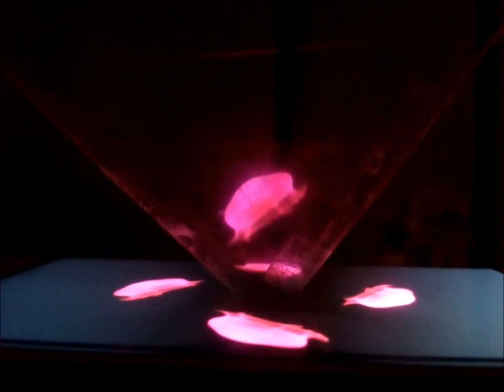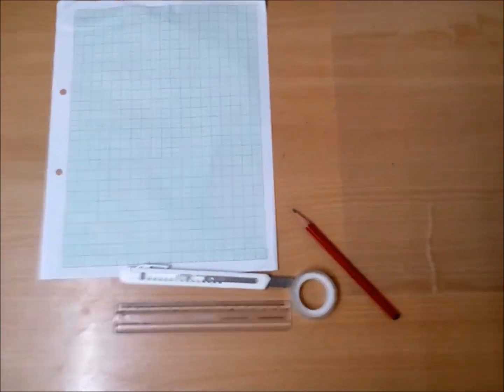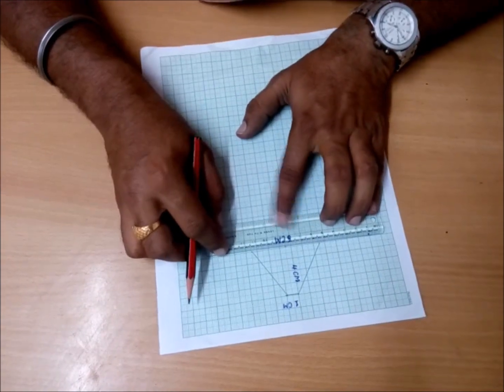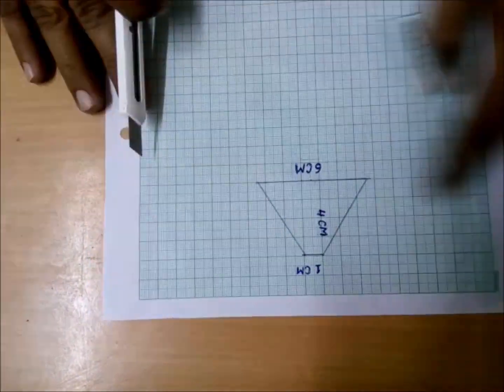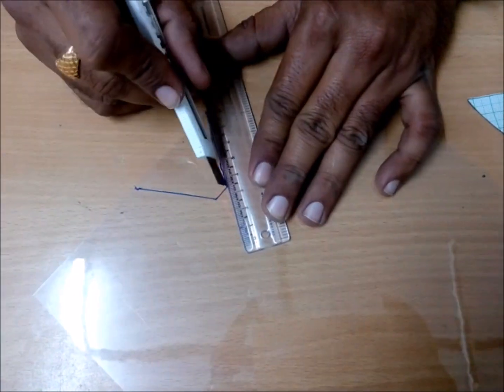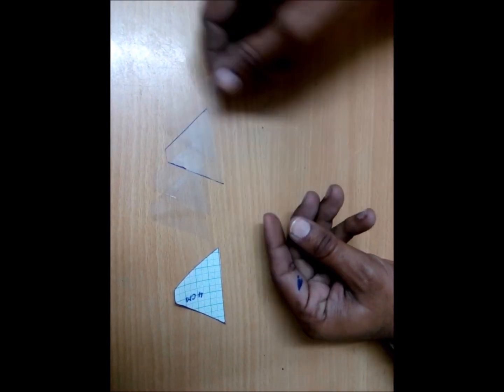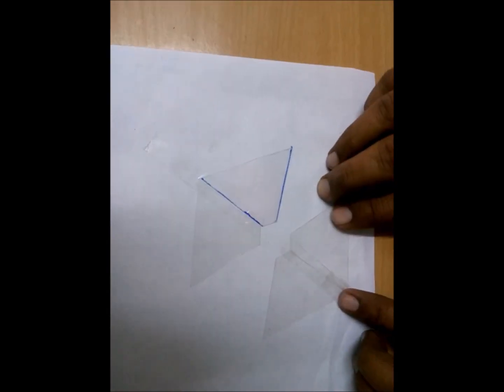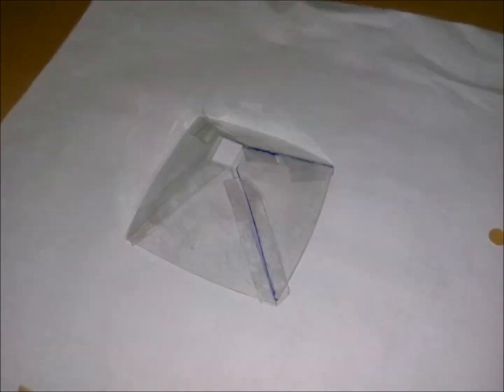How to make 3D hologram for phone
Now with with 3D hologram you can watch 3D movies on you           I phone 6s and all android phones . Its very simple to make 3D hologram .To make 3D hologram you need a transparent sheet and a transparent insulation tape.